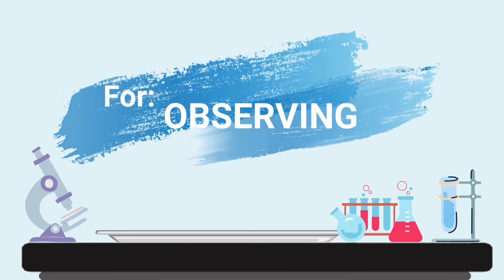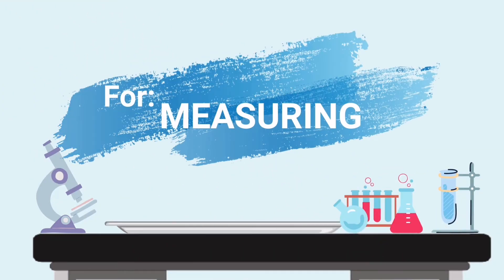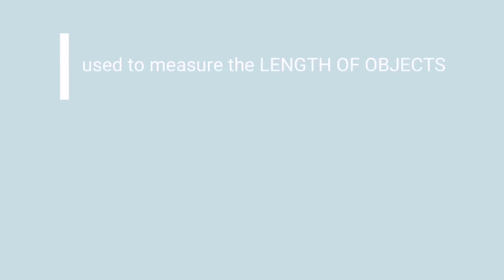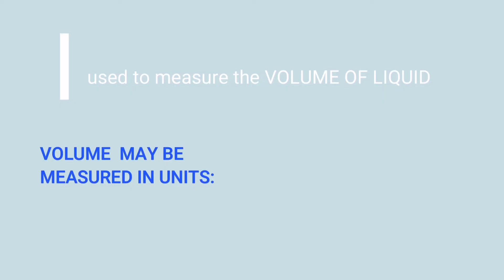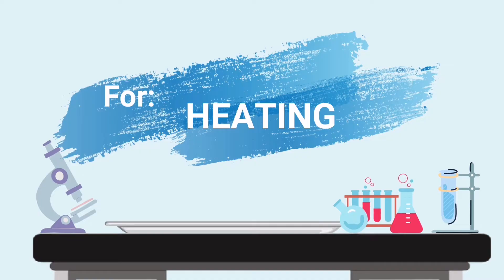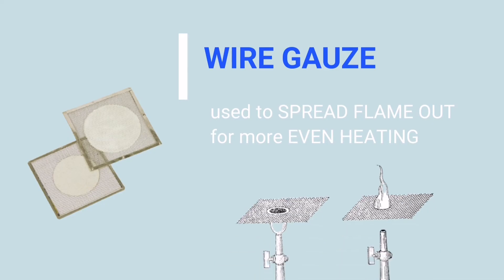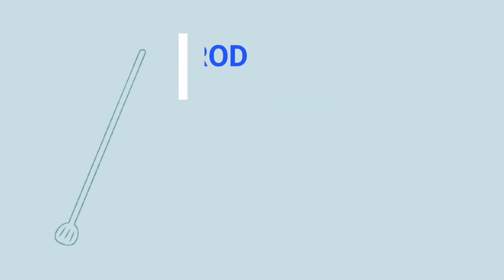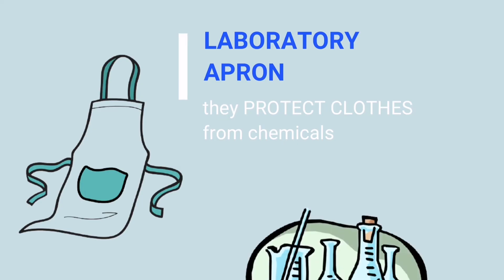Lab Tools and Their Uses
Scientists are curious about the things / events that are happening around. Sometimes, the use of their senses is not enough to make absolute and precise observations. They are creative, so, they invented machines or equipments to satisfy, justify and answer their curiousity.